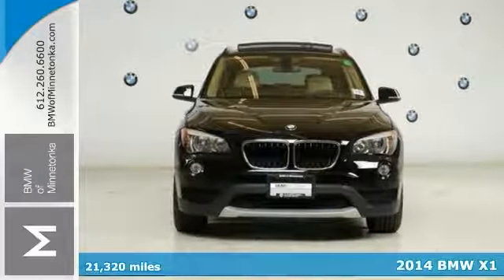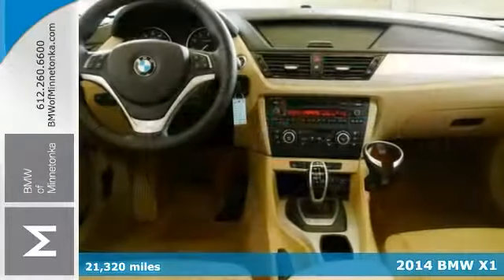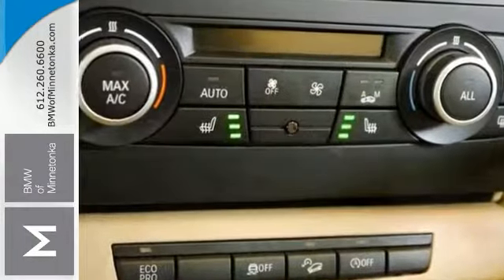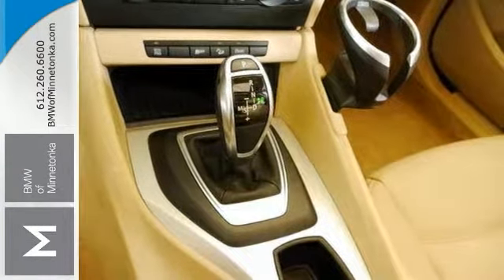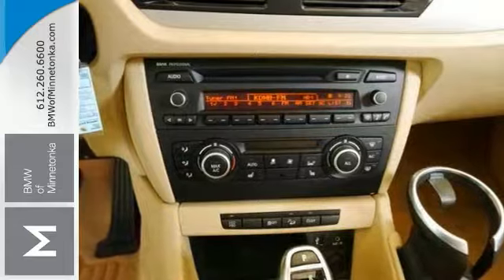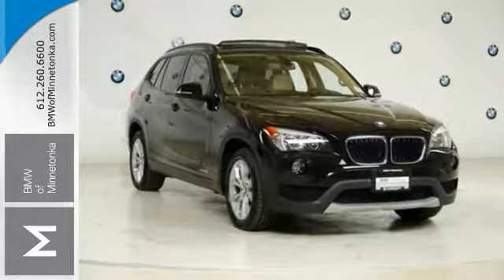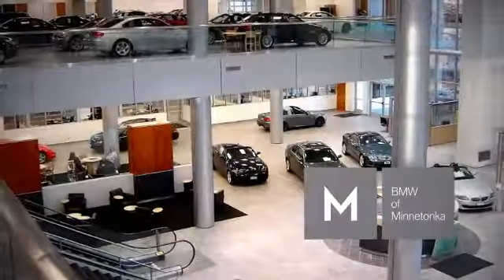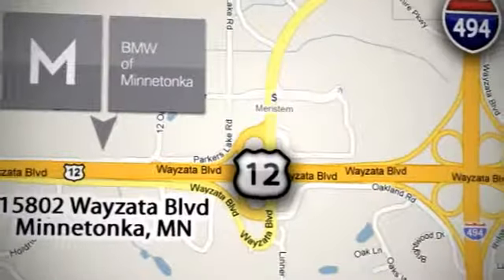Used 2014 BMW X1 Minnetonka MN Minneapolis, MN P51080 - SOLD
Year: 2014
Make: BMW
Model: X1
Trim: AWD 4dr xDrive28i 2.0L 4CYL
Engine: 2.0 L 4 Cyl. Cyl.
Transmission: 8-Speed A/T
Color: Black Sapphire Metallic
Interior: Beige
Mileage: 21320
Stock #: P51080
VIN: WBAVL1C50EVY15610
**COLD WEATHER PACKAGE** PREMIUM PACKAGE** brbrCold Weather Package (Heated Front Seats, Heated Steering Wheel, and Retractable Headlight Washers) and Premium Package (Ambiance Lighting, Auto-Dimming Interior & Exterior Mirrors, Auto-Dimming Rear-View Mirror, Comfort Access Keyless Entry, Interior Mirror w/Compass, Lumbar Support, Nevada Leather Upholstery, Panoramic Moonroof, Satellite Radio w/1 Year Subscription, and Universal Garage-Door Opener).

Address:
15802 Wayzata Blvd